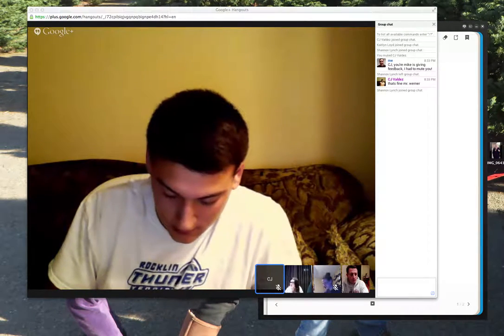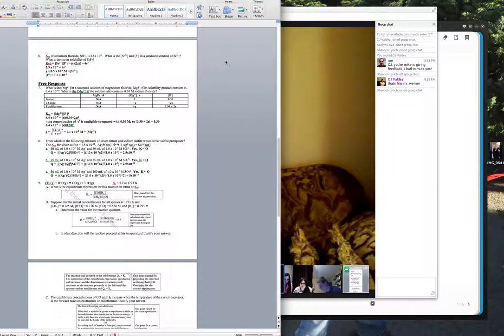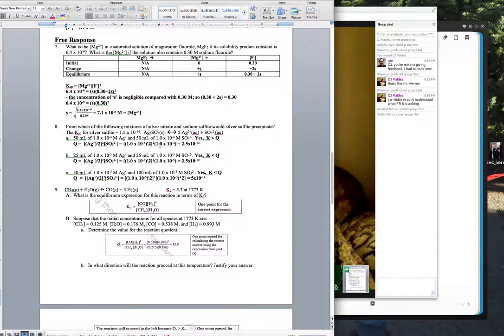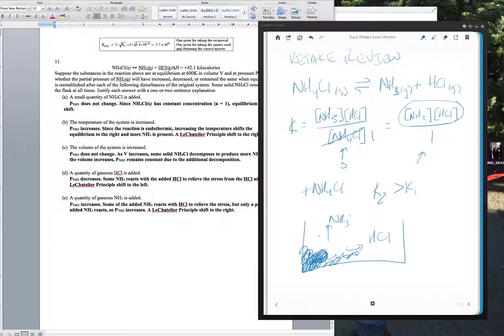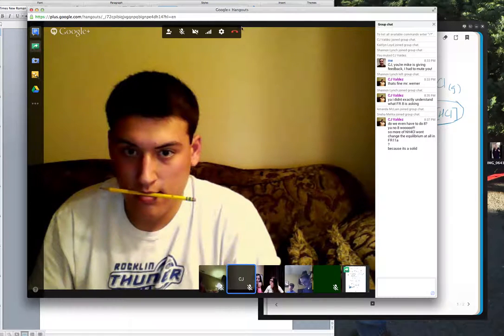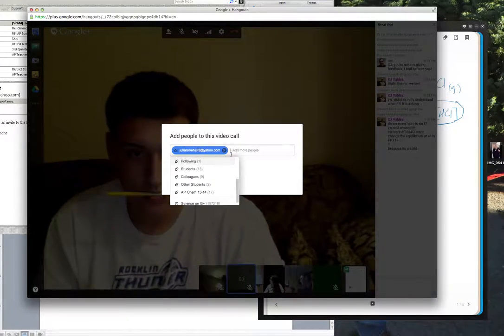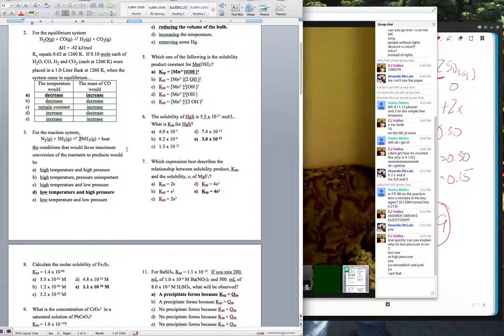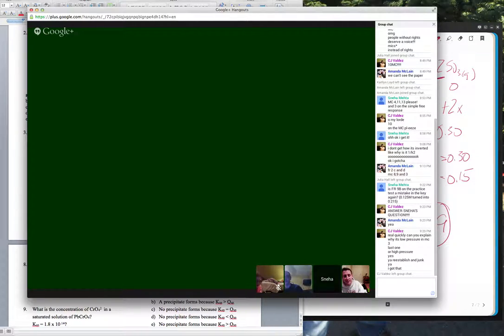Equil Retake Review Google Hangout